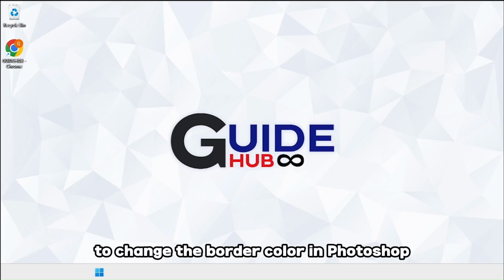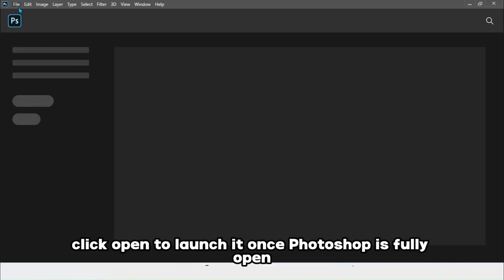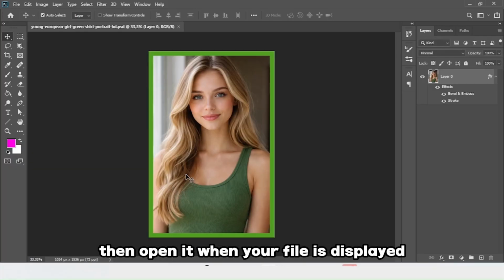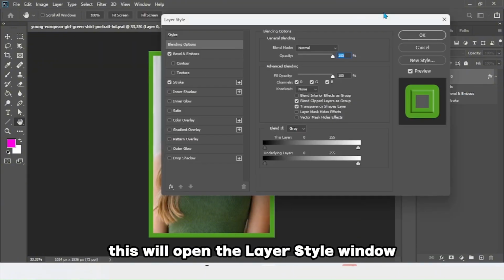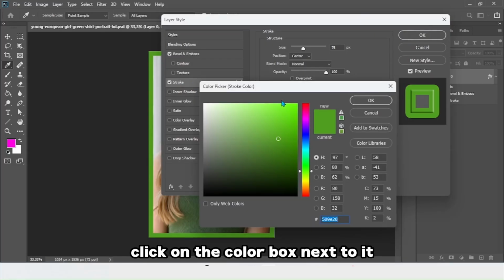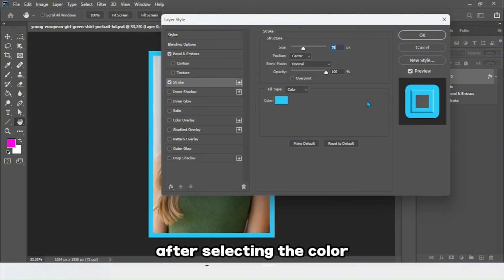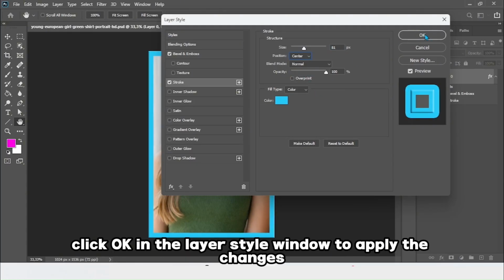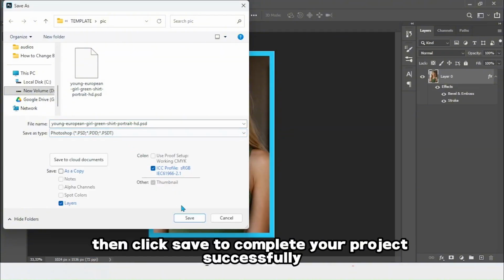How To Change Border Color in Photoshop (𝟮𝟬𝟮𝟲) | 100% WORKS | NO Yapping, To The Point | FAST & EASY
Without Yapping, Here's How To Change Border Color in Photoshop. First opening Adobe Photoshop on your computer by clicking the Windows Start button. Type “Adobe Photoshop” in the search bar and press Enter, then click Open when it appears to launch the application. Once the program is running, click File and select Open… to choose your perfume bottle image from your files. After the image loads onto the workspace, duplicate the layer by pressing Ctrl + J so you have a backup copy to work with. Make sure the duplicated layer is selected in the Layers panel before continuing. Next, go to the Select menu at the top of the screen and click Select Subject, allowing Photoshop to automatically detect the main object. After that, click Select and Mask… from the top menu to refine the selection further. In the Select and Mask workspace, change the View Mode to “On Black” or “Overlay” so you can clearly see the edges of the bottle. Then, use the Refine Edge Brush Tool to carefully brush around the edges, especially focusing on areas with glass transparency and reflections. Continue by adjusting the Smooth, Feather, and Contrast sliders in the right panel to improve the quality of the selection. Once satisfied, go to the Output Settings section, choose Layer Mask, and click OK to apply the result. After returning to the main workspace, select the Brush Tool, click on the layer mask, and clean up any remaining rough edges using black and white colors. If you want to place the bottle on a different background, add a new image underneath the bottle layer and position it accordingly. Finally, click File, then choose Save As…, select PNG format to preserve transparency, and save your project successfully and ensure the file is stored in your preferred location. You can also rename the file before saving to keep your projects organized and easy to find later. If needed, review the edges again before finalizing to make sure the cutout looks clean and natural. This method helps you achieve a professional result even with complex glass objects like perfume bottles with reflections and transparent details for better visual quality overall. You may repeat the refinement steps if necessary until the edges appear smooth and accurate before completing the process for best results possible every time you edit. Congratulation, In this video you just learn and know everything about How To Change Border Color in Photoshop, so this video is really perfect for people who are interested and looking for a topic related to : how to change border color in photoshop, how to change photoshop border color, how to change border color on photoshop, photoshop border color change, how to change border color of photoshop, border color photoshop change, change border color photoshop, how to change your border color on photoshop, how to change a photoshop border color, how to change my photoshop border color, change photoshop border color, change border color in photoshop, change border color on photoshop

Certified Guides